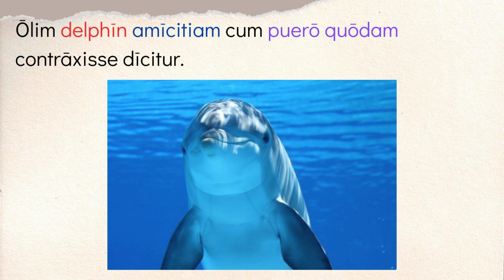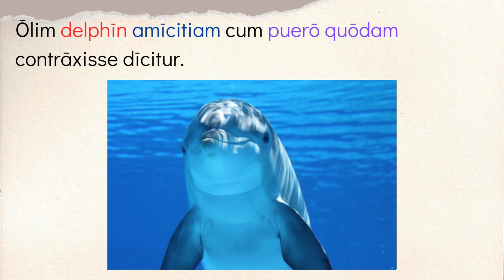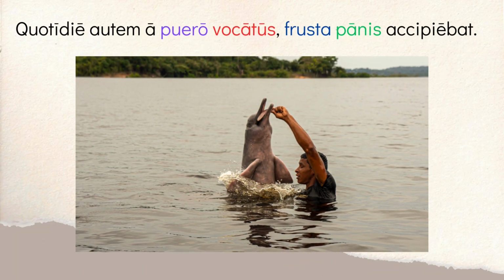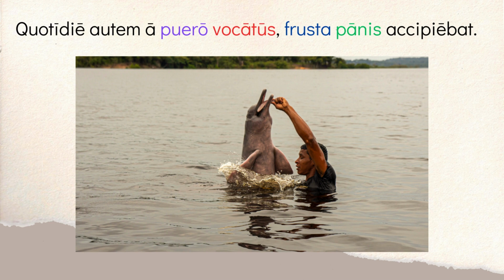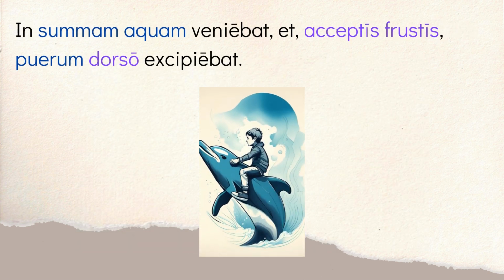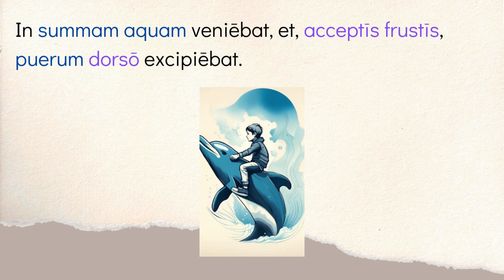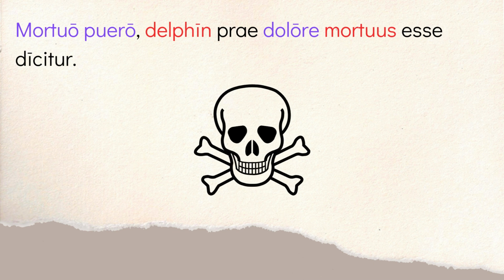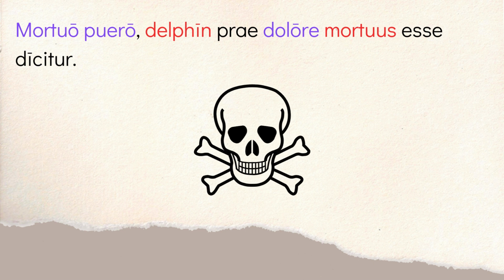Short Latin Stories: An Affectionate Fish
In this video, I will use one of the short Latin stories I mix into my own classroom from George L. Bennett's "Easy Latin Stories for Beginners" (1879). This reader contains hundreds of short stories on a variety of themes (some historical, some fictional) involving Greek/Roman history and culture.

While Bennett implies this should be a Beginning level reader, I would say these stories are more appropriate for Intermediate Latin students (Latin 2/3, depending on curriculum), as they do include more advanced grammar such as Subjunctive Mood.

To see this story and many more, take a look at Nova Latin and the resources I've added for Bennett's Reader: